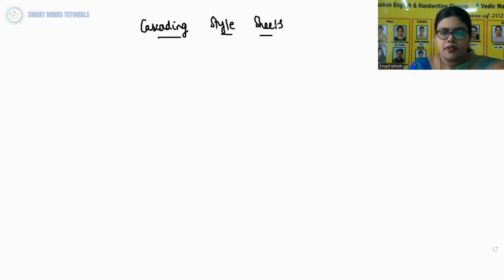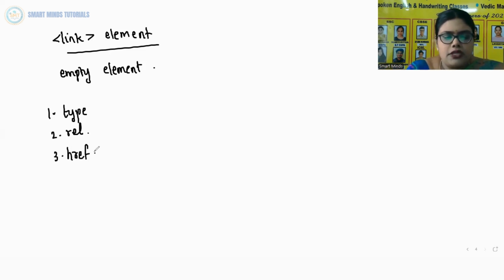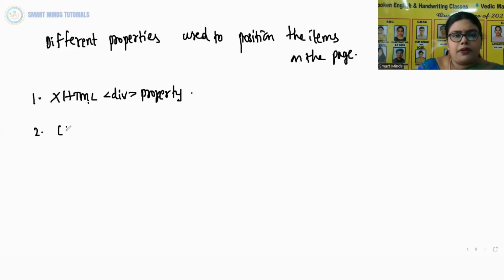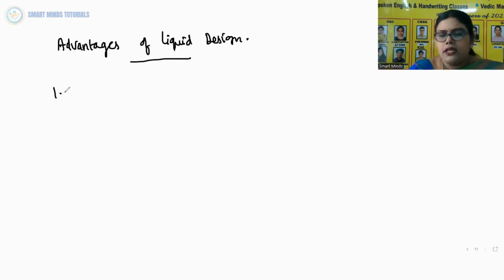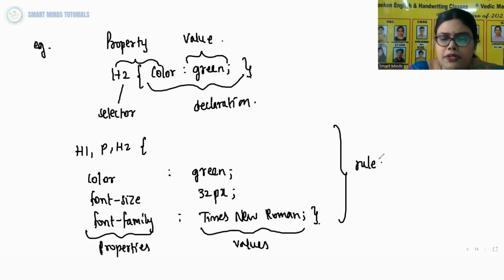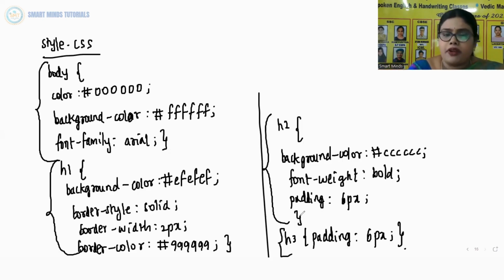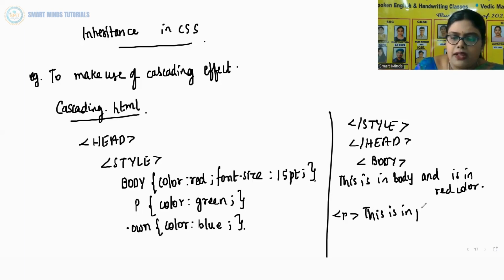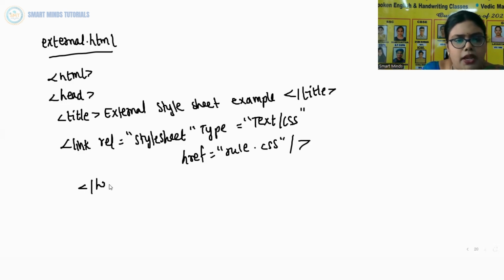Web Development Basics: Master HTML & CSS in Minutes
Welcome to our Web Technology series 🎓💻!
In this video, we will explore the fundamentals of CSS and HTML, including:

What is CSS (Cascading Style Sheets)?

Style Rules and how they work

Using the Link Element to connect CSS to HTML

Understanding Selectors in CSS

Tracking how style sheets are specified into an HTML document

This session is perfect for beginners in web development, B.Sc. Computer Science, IT, and Engineering students who want to strengthen their foundation in HTML & CSS.

👉 Don’t forget to Like 👍, Share 🔗, and Comment 💬 your doubts or suggestions.